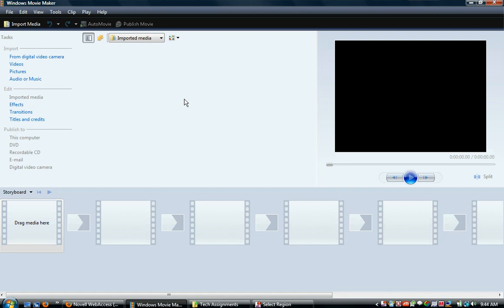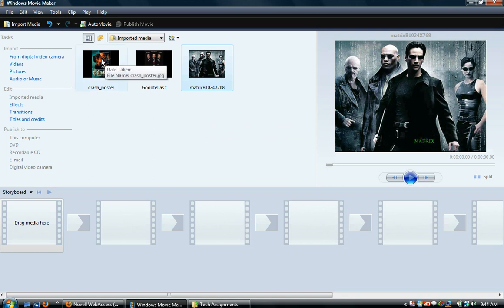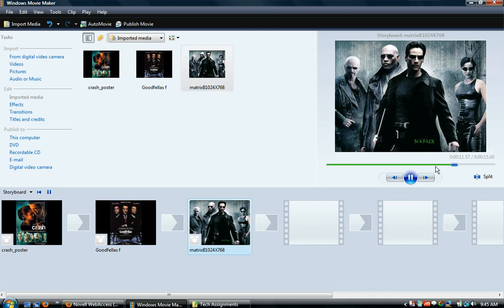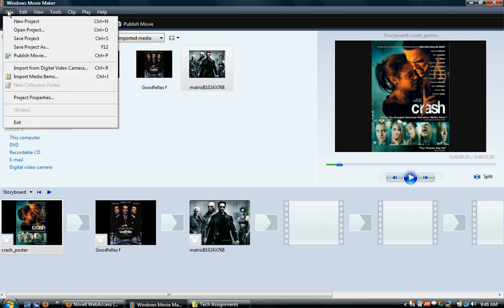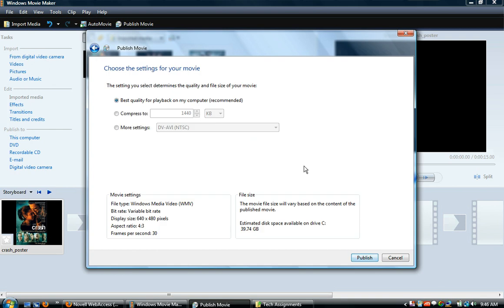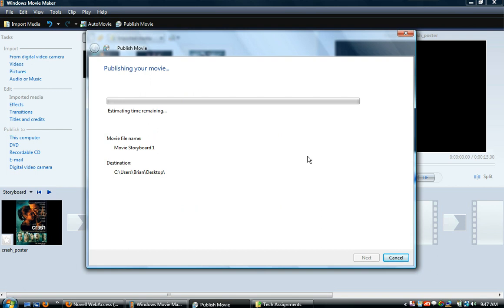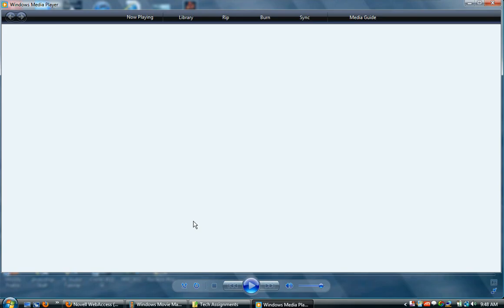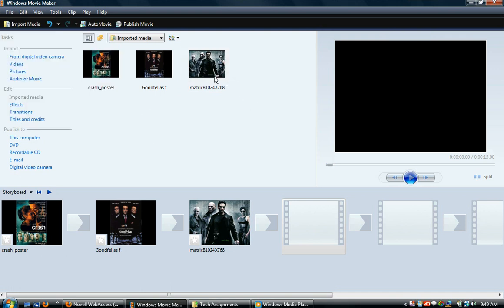Movie Maker Tutorial Importing pictures to storyboard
Movie Maker Tutorial Basics on how to add pictures to the storyboard view of Movie Maker 5.1

Link to download Movie Maker